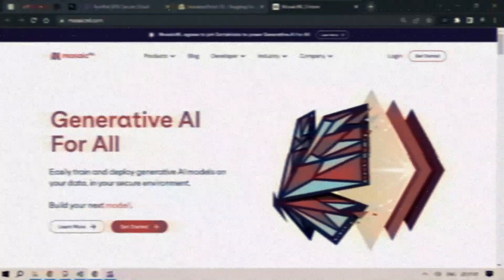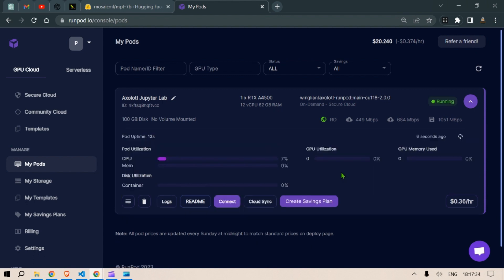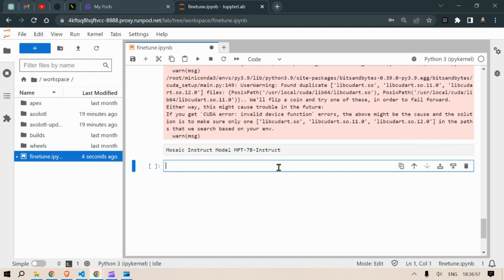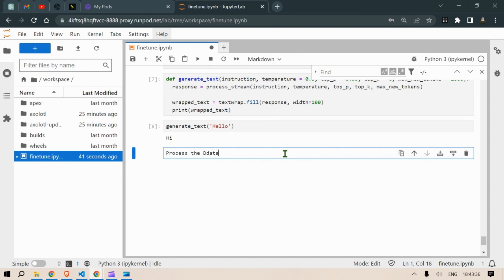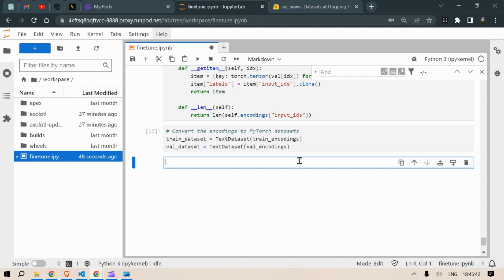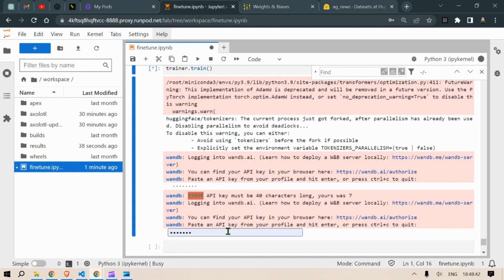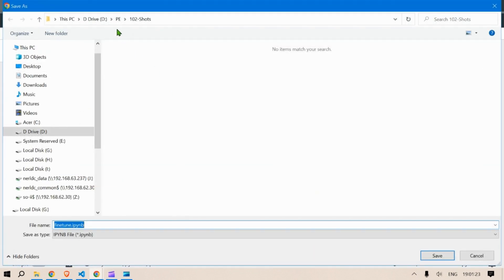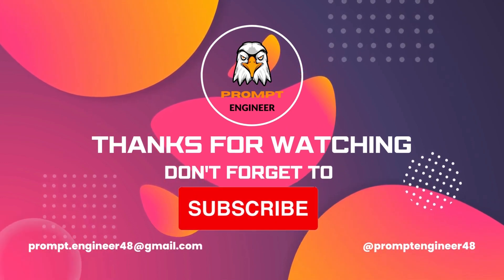Fine Tuning Secrets for Open-Source Models in 9 Minutes | Eg. MPT-7B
This is a special video.
Discover the secrets of fine-tuning open-source AI models like MPT-7B in this comprehensive tutorial video. Unveil cost-effective methods, such as weight freezing, that drastically reduce training time without compromising performance. Gain a deep understanding of the distinction between pre-training and fine-tuning. Follow a step-by-step guide using Google Colab, exploring the AG News dataset and PyTorch. Explore the tradeoffs and potential of this technique across various applications. Perfect for AI enthusiasts seeking to optimize their models efficiently.

TIME STAMPS:
0:00 - Intro
0:33 - Setting Up RunPods
1:52 - Jupyter Notebook
2:09 - Code
6:30 - Weight & Biases Account
7:33 - Output
9:07 - Future Prospects